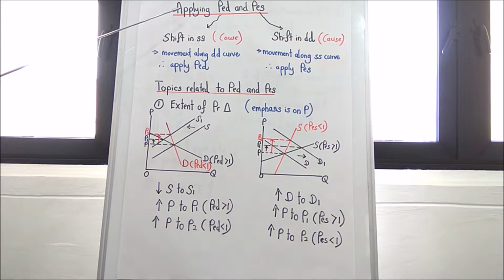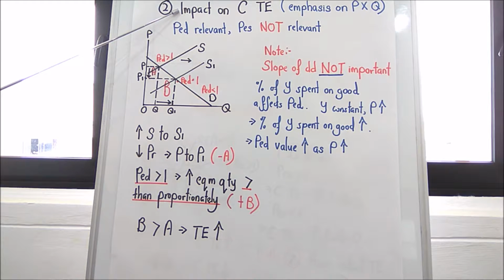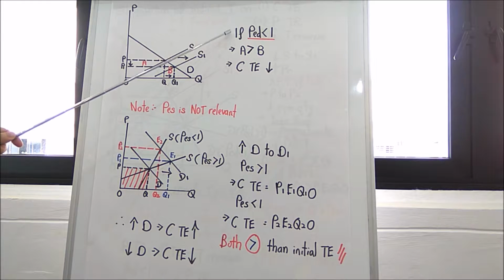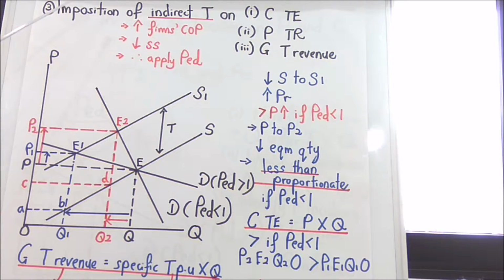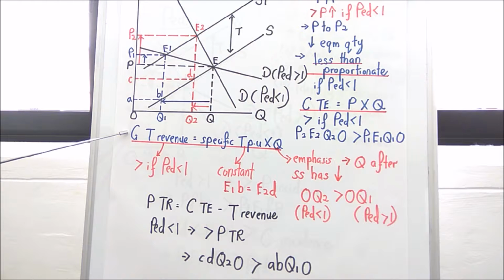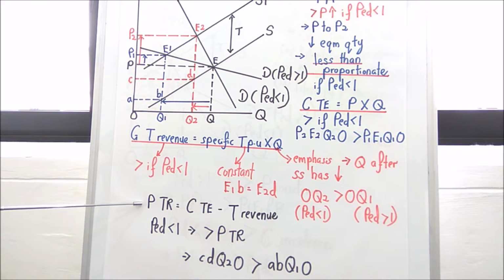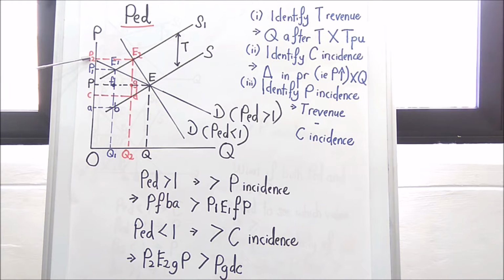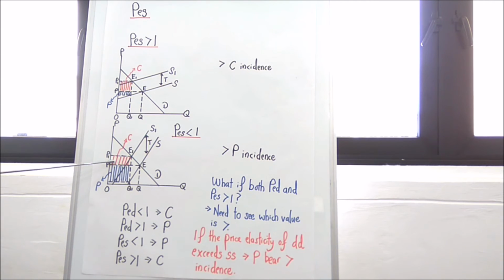Micro economics - Applying Price elasticities of Demand & Supply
I teach economics to A-level students using study-smart methods which enable students to study less and achieve better grades in a shorter time frame.